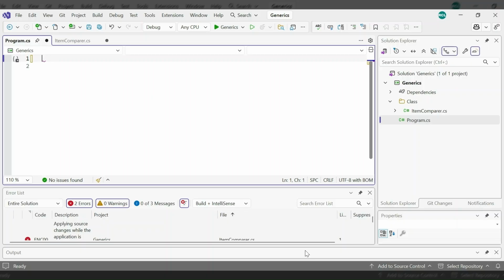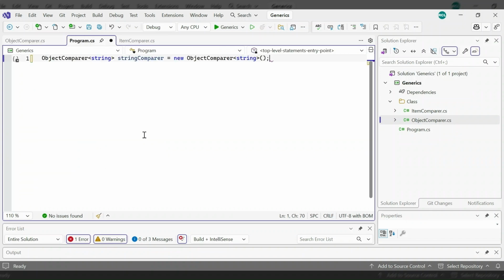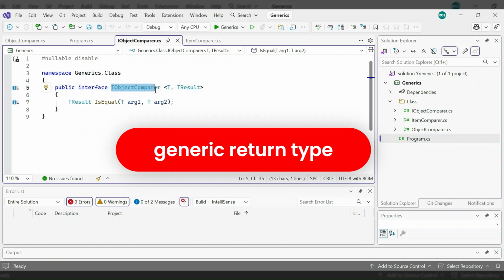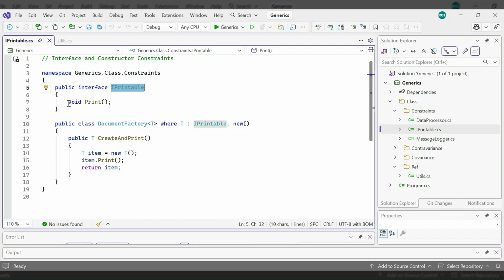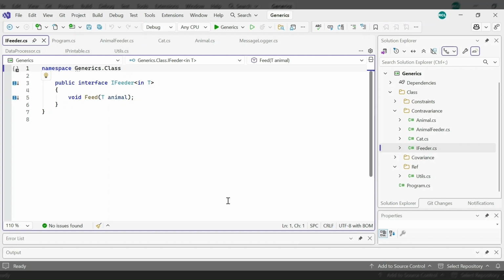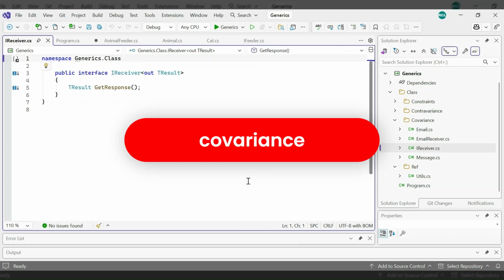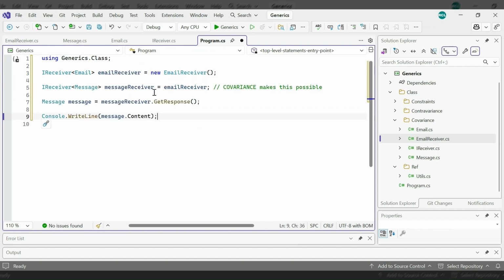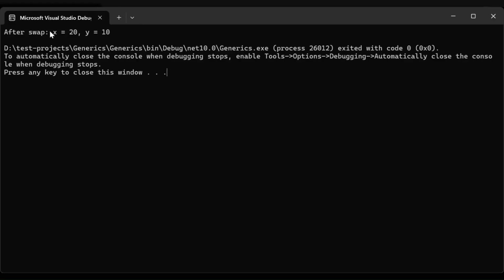C# Generics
Learn about generics in C#

0:00 Introduction
0:28 Generics
1:43 Generic Methods
2:40 Constraints
3:42 Contravariance
4:47 Covariance
5:44 ref T